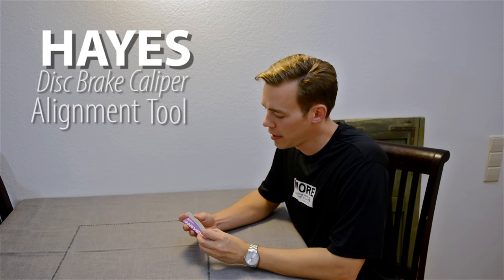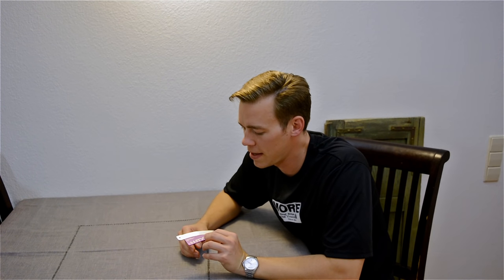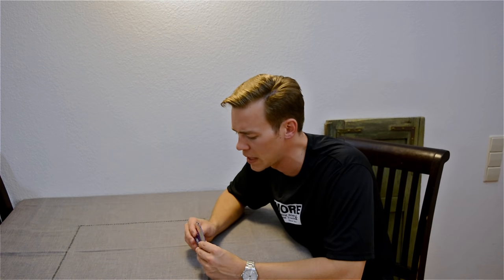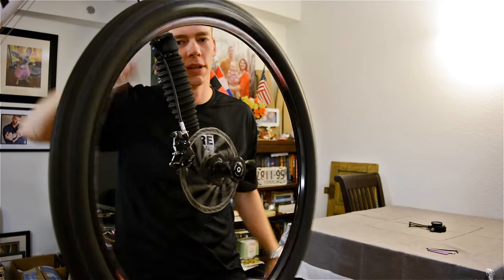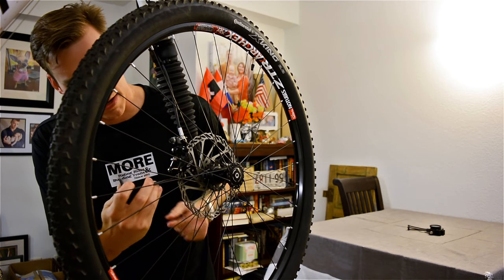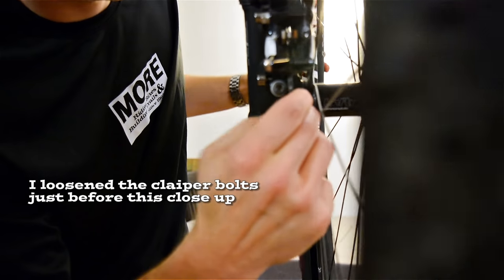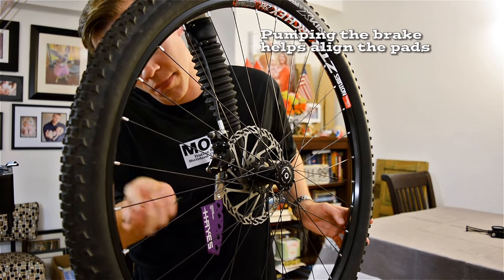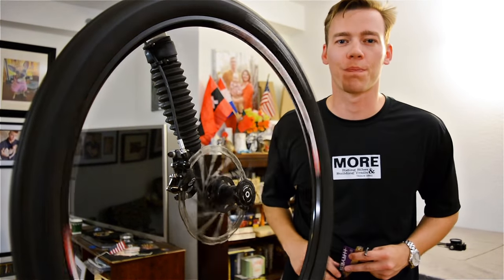Stop Brake Rub, Align Your Disc Brakes Faster: Hayes Feel'r Gage Disc Brake Caliper Alignment Tool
Amazon.com, Hayes Brake Pad & Rotor Alignment Tool

Hey everybody! So. I’d like to share something with you that I haven’t seen any reviews for or anything like that on YouTube. This is the Hayes Disc Brake Alignment Tool. It’s just two thin pieces of metal; and a convenient little storage thing to keep them, so that they don’t get bent out of shape. They slide right in between your brake rotor and brake pads and they help you get the perfect alignment for your pads, so you don’t have any rubbing on your rotors. This is really nice, because I have wasted a lot of time trying to align brake pads, this makes it so much faster. You can watch all of the other tutorials on the internet and you’ll see that they spend a lot of time going back and forth about eyeballing and spinning the wheel and making sure it sits just right. But with this, you just stick it in there and it’s perfectly set. There’s no problems, unless you’ve got a horribly warped rotor, this is going to get you pretty much spot-on every single time. Let’s take a look at how it actually works.

This is a perfectly aligned brake rotor. Nice, quiet, and smooth. But, sometimes when you’re out on the trail, riding. Or if you pack your bike up, things can get a little bit out of alignment.  And it can sound pretty darn nasty, right? And your wheel is just going to drag and stop, but with something as simple as this we can take and make this perfectly fine in just a couple of seconds. Just get these two, little metal pieces. Slide them into the brake calipers. Tighten it up. Take it out, and already we’re a heck of a lot better than we were when we started.

And there you go. Easy as that. Two tries, perfectly aligned. What a wonderful little tool, and for just a few dollars it saves me so much time.